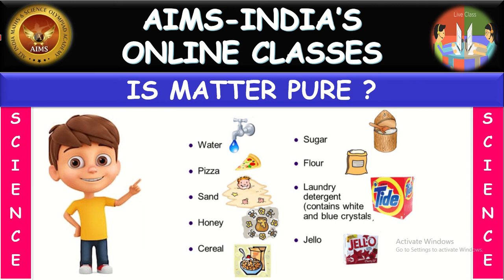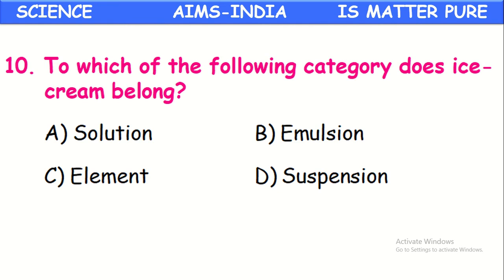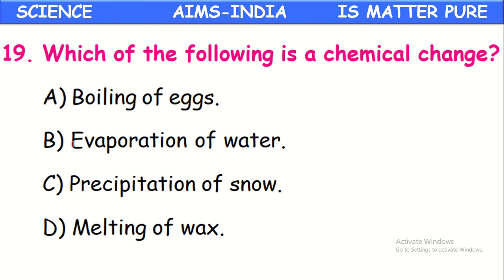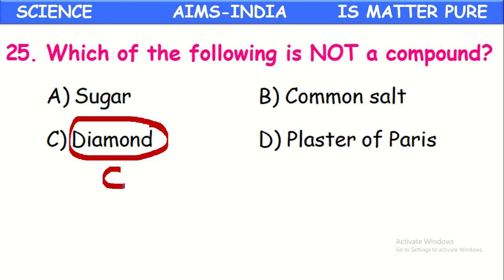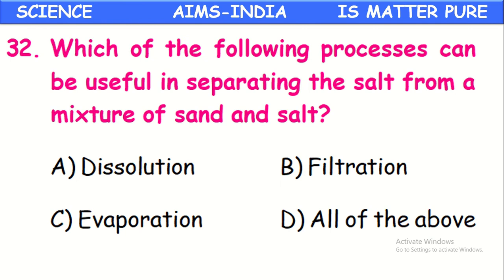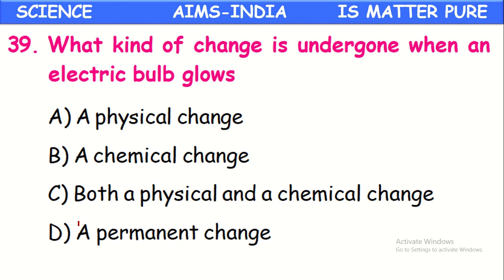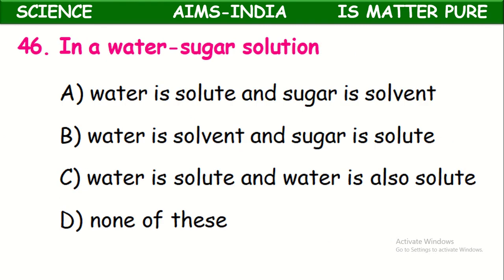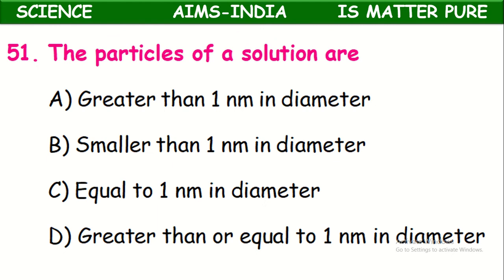9TH | IS MATTER PURE? | OLYMPIAD PRACTICE SHEET